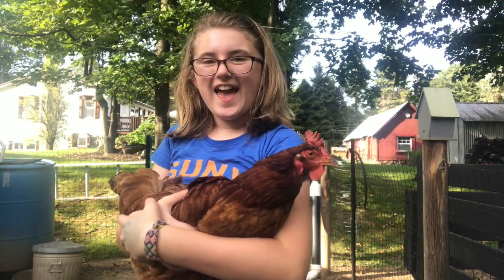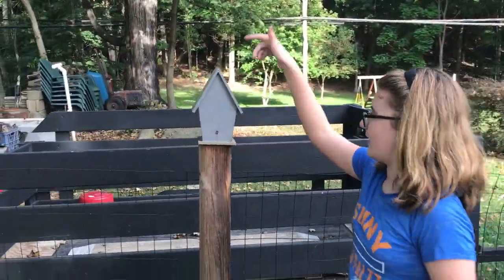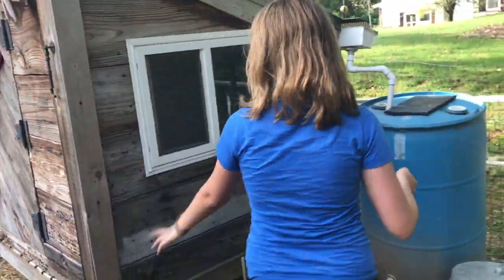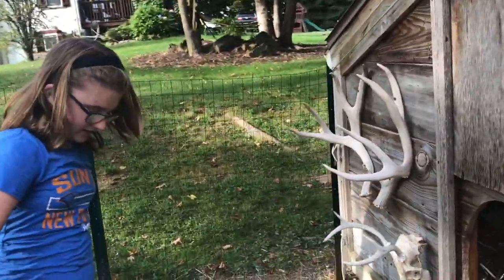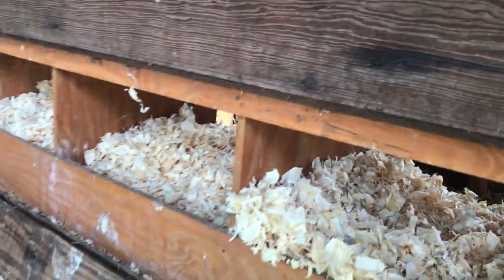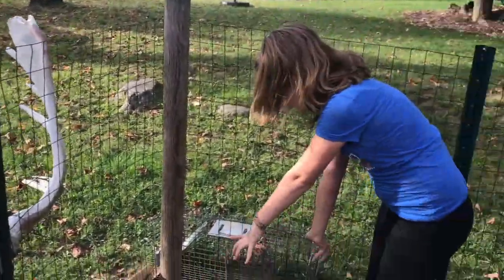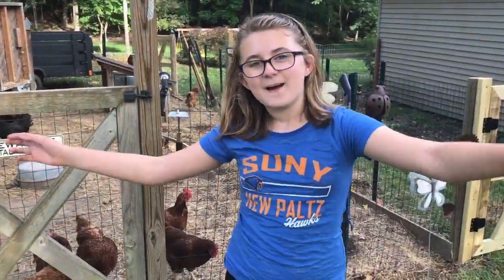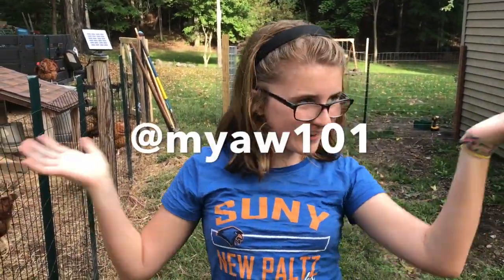TOUR OF MY CHICKEN COOP!!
This video is about my chicken coop. My dad built this and flimed the video. So thanks to him!!